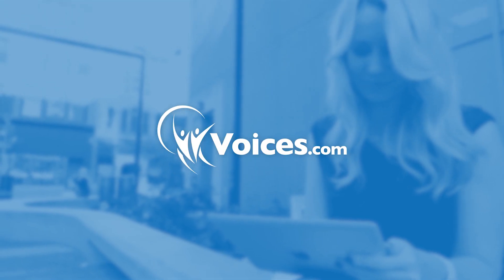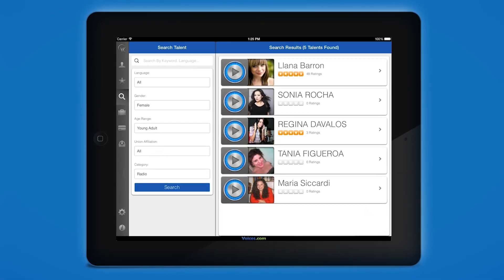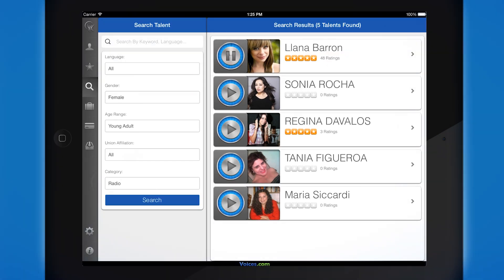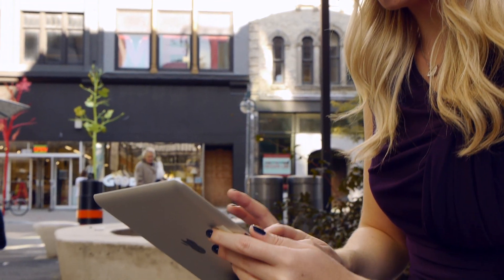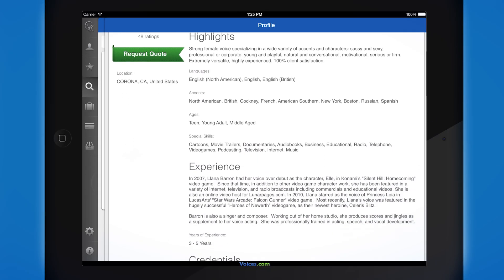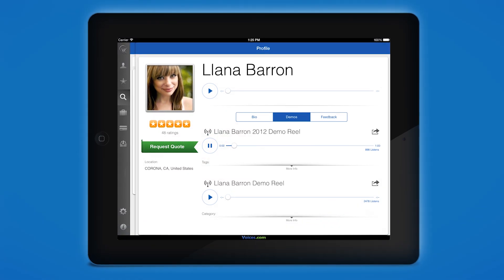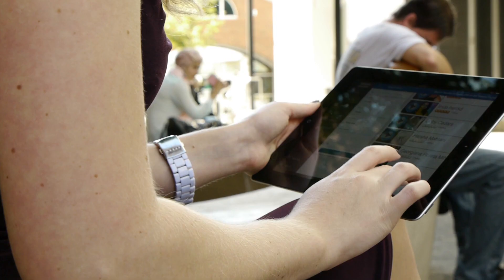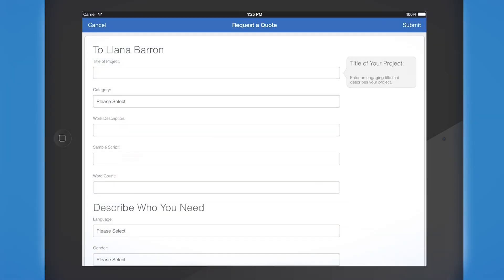Viewing Talent Profiles Using the Voice iPad App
Voices talent profiles are made up of 3 components including their Bio, Demos and Feedback. A voice talent profile not only gives you examples of what a voice actor can do with their voice, it also builds trust based upon work an actor has done using the site. Review all kinds of information about prospective talent including languages spoken, their career highlights, studio gear and more. If you like what you hear, you can even share individual demos by email, Facebook or Twitter.